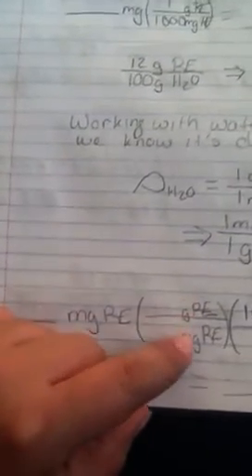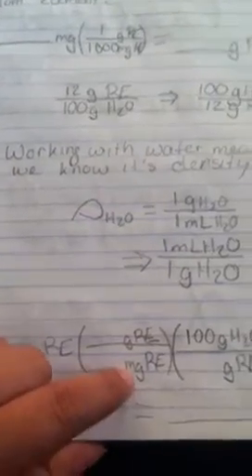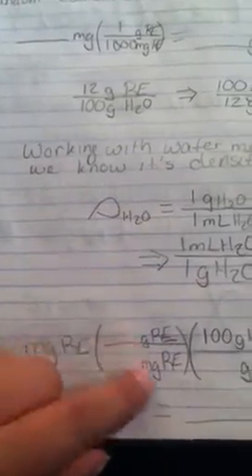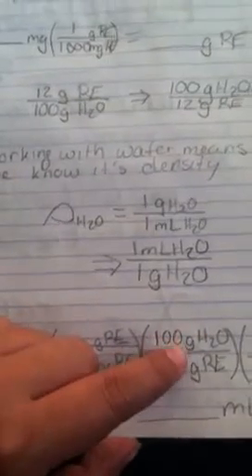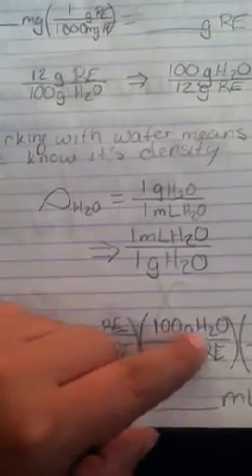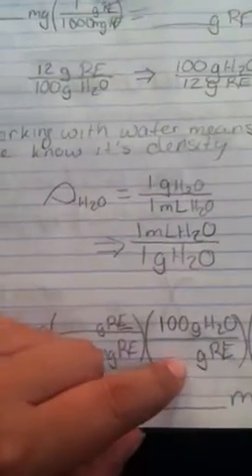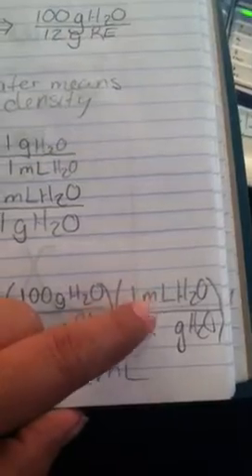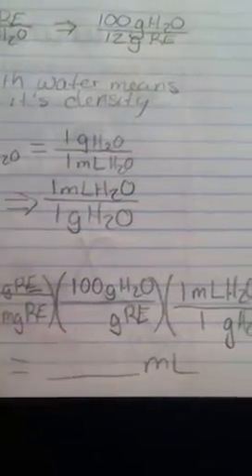How to go from % mass to a volume of the solvent needed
Should help with 12.58